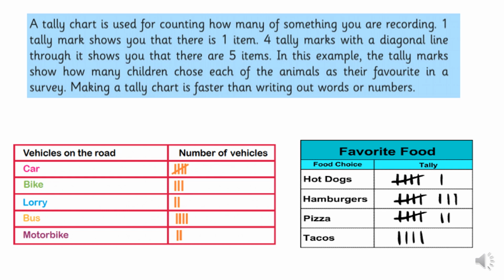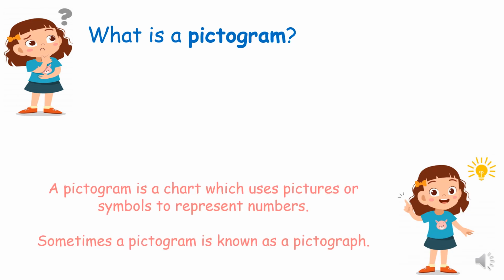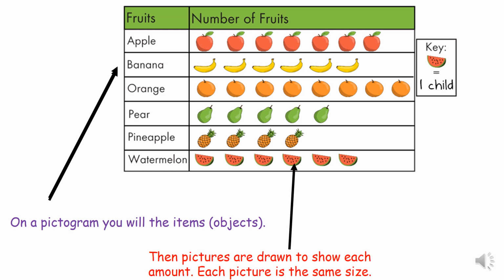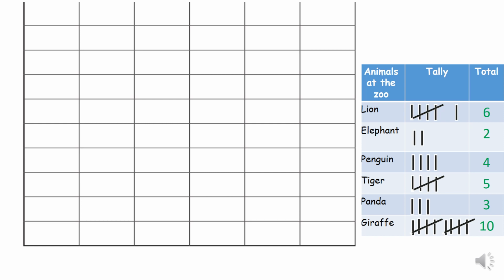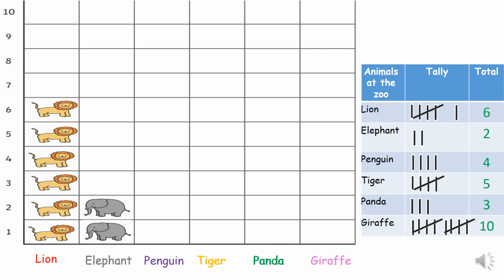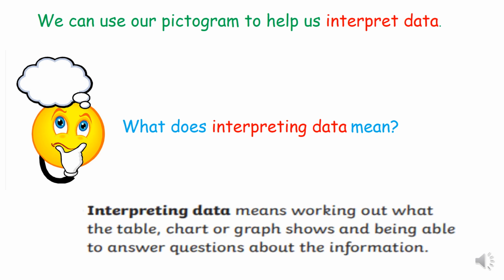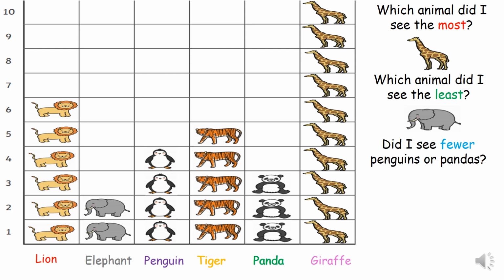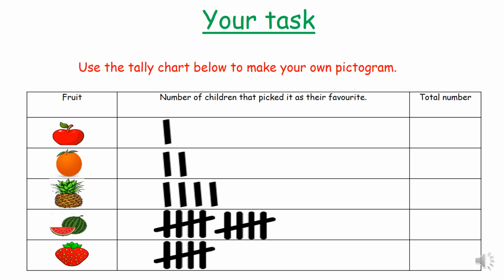Year 2, Maths 02.02.21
Today we are learning about pictograms.